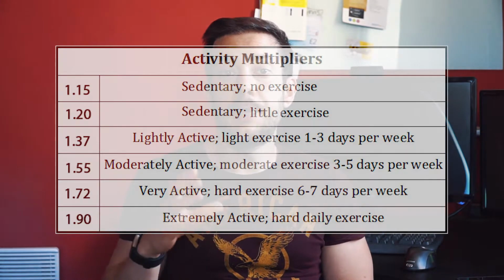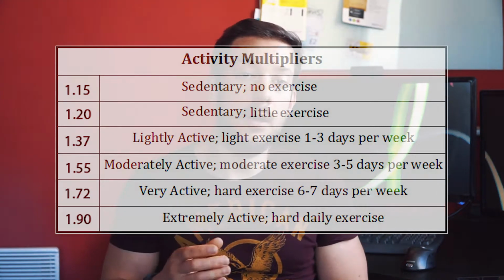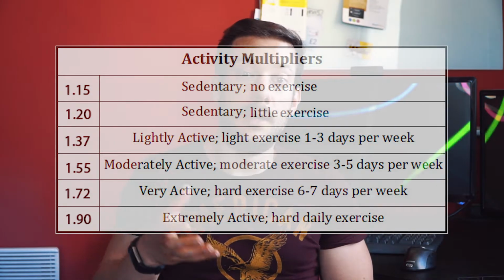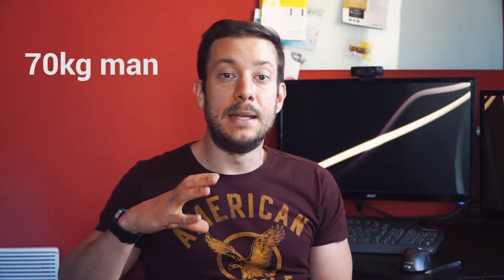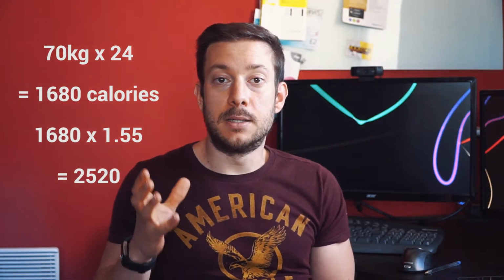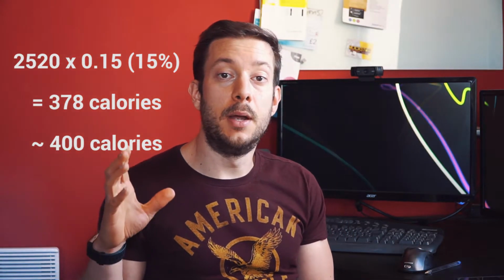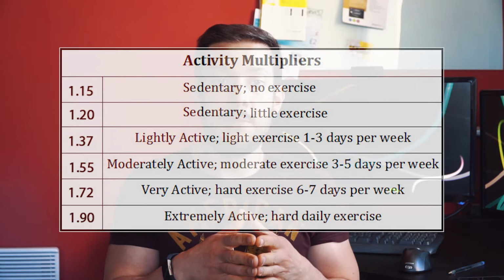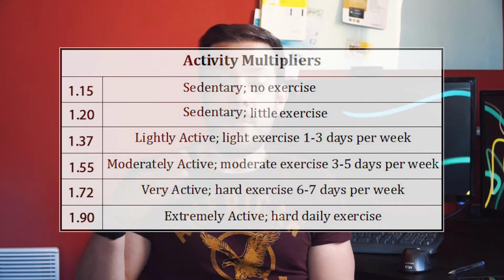#7: How to work out how many calories you need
To lose weight, you need to be in a calorie deficit. You don't necessarily need to count calories, but if you do want to know how many calories you need per day, you can work it out.

There are a few methods and they are all of course just estimates, but in this video I present what I think is the simplest way to work out your calorie needs.

Once you have the number, try it for a week or two and adjust depending on if you lose, maintain or gain weight.

At the end of the video I go through an example of how many calories a 70kg man needs to lose weight and how long it will take him to lose a stone. Thinking back, 70kg is quite light anyway, but take it as just an example.